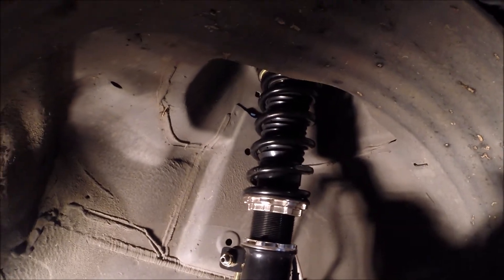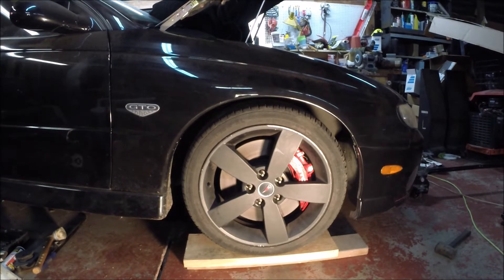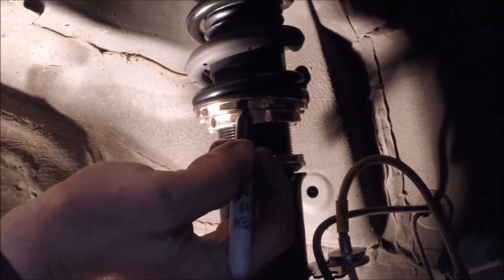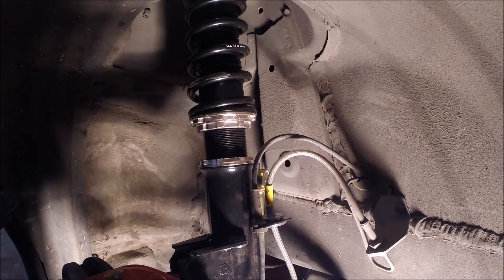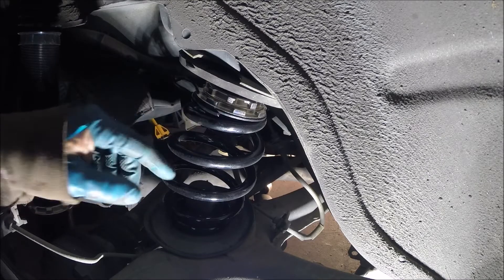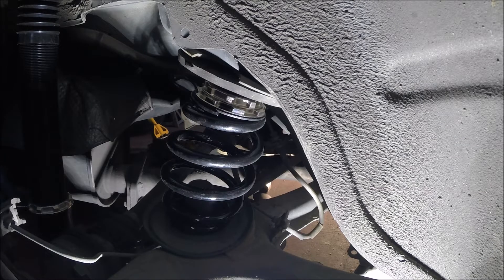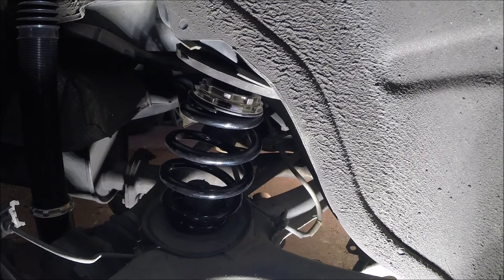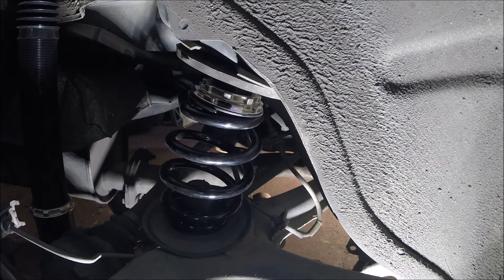2005 GTO suspension pt 9 setting ride height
Rear shock absorber to control arm- 85 lb ft, with weight of vehicle compressing suspension

This video covers the procedure for raising or lowering the ride height with BC coilovers. Originally I was going to go with factory ride height: 350mm from center of hub to fender lip in the front, and 370mm in the rear. In the end I went with a 10mm drop front and rear, and the rear camber ended up being -1.1 on the rear left and -1.3 on the rear right so eccentric camber adjusting control arm bushings weren't necessary.

When I measured the ride heights at all four corners, the rear left was lower than the rear right despite being set the same on the spring perch. After jacking up that corner trying to compensate for this it didn't seem to have much of an effect. Then it occurred to me that the floor might not be flat in that spot. After pulling the car out and placing a straight edge on it, sure enough the floor had a big hump right where the rear left wheel was every time I measured it. Now that they're set the same from left to right, everything is the intended height and looks great.